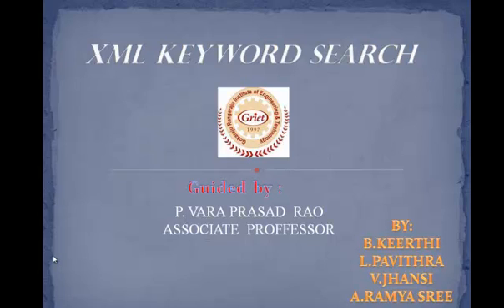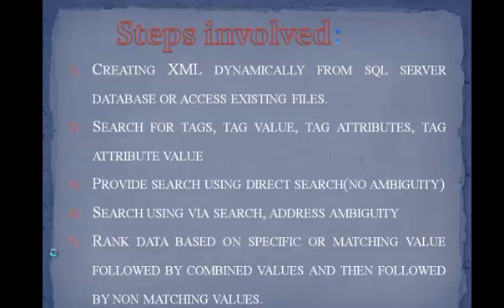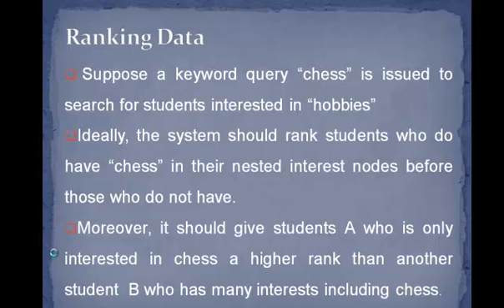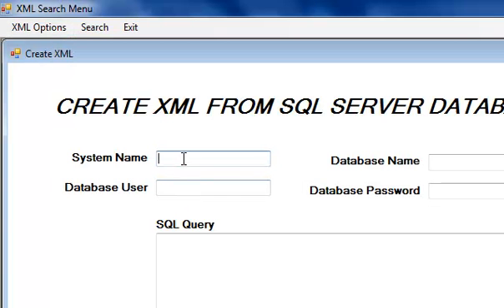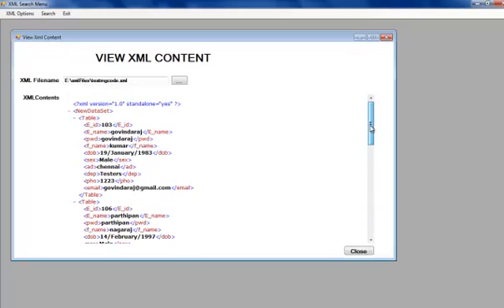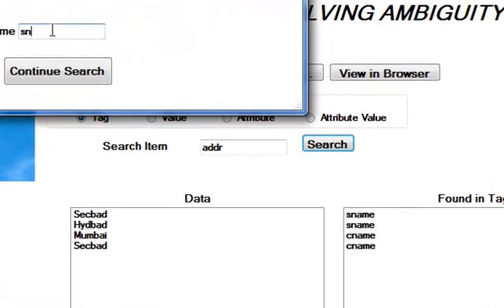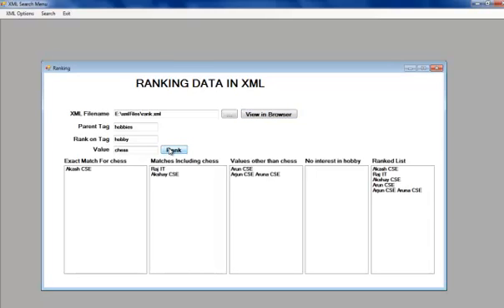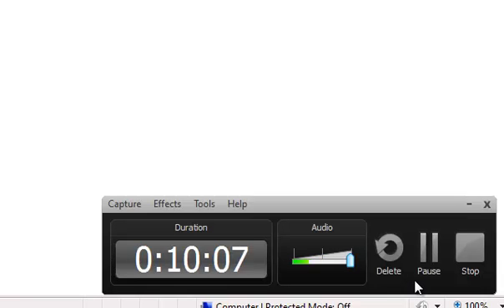XML KEYWORD SEARCH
A COMMENER CAN SEARCH ANY DATA JUST WITH A KEYWORD WITH OUT USING ANY QUERY LANGUAGE